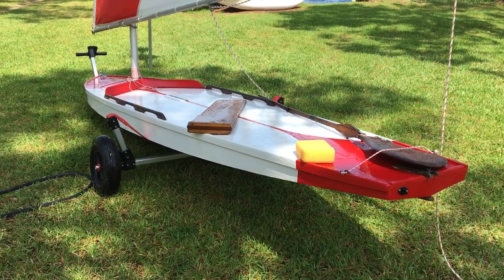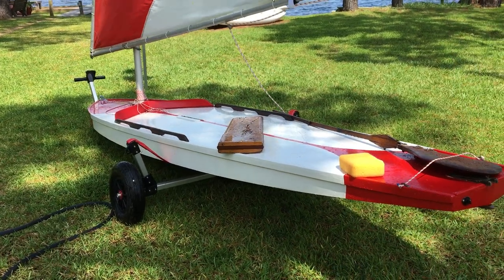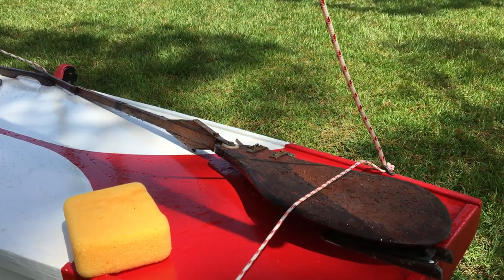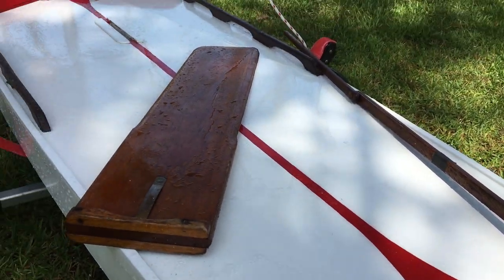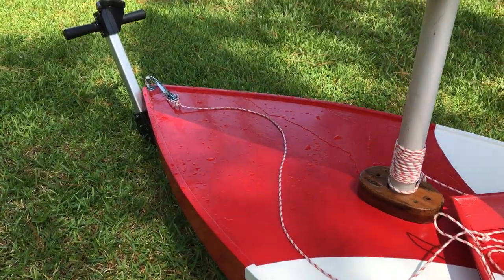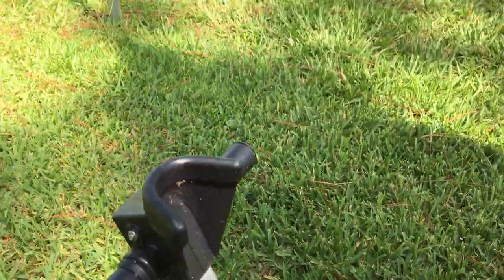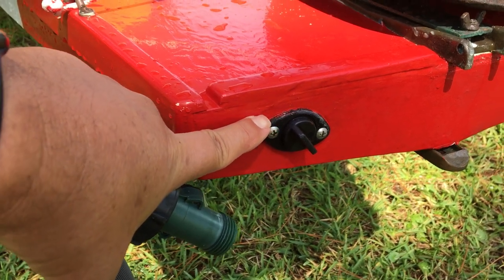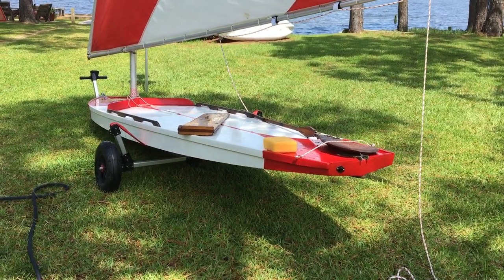Alcort Sailfish 14 Deluxe TRACKER 04 Jul 20 What Makes Her a Deluxe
We have been calling TRACKER a Super Sailfish, similar to the Alcort Sailfish wooden model that is 13' 9". There is a shorter 11' 9" wooden model called the Standard Sailfish and a Super that is fiberglass, the Super Sailfish MK II. We recently found advertising material from the early 1950s that mentioned a Sailfish 12 and a Sailfish 14, which makes sense as those were the 2 models available. It also mentioned a "Sailfish 12 Deluxe" and "Sailfish 14 Deluxe" that had a splashguard and other features. The fiberglass Sailfish did not appear until 1960, so we believe that is when the Super Sailfish naming scheme surfaced.
So it dawned on us that we must have Sailfish 14 Deluxe, that explains why she has a splashguard, rub rail and toe rail, ll of which come in extremely handy. The splashguard helps keep Skipper from being washed off of the deck, she might get splashed but the splashguard diverts the big waves. The toe rail is handy to rest a heel against, to help prevent uncontrolled departures over the side, and the rub rail makes a handy hand hold during reboarding after a capsize. So now you know.